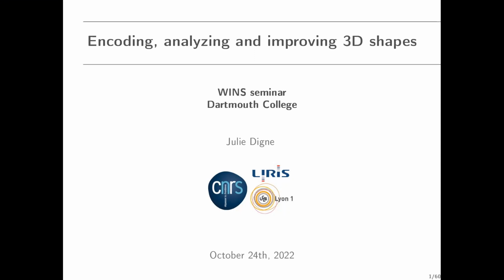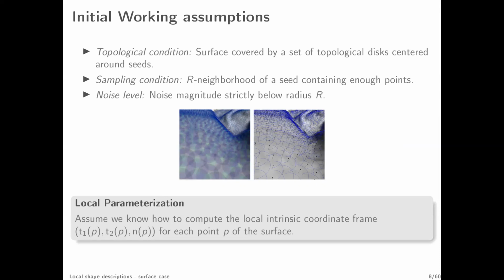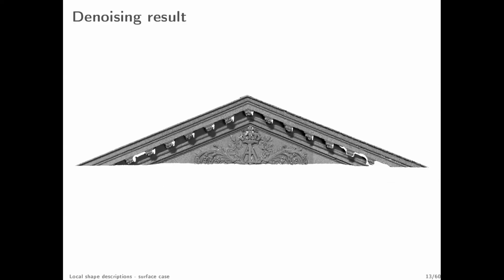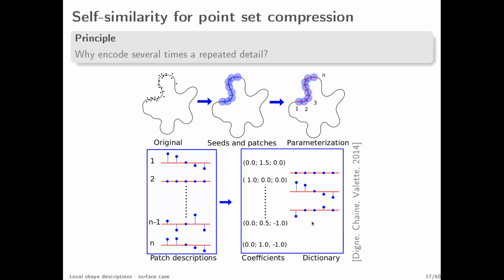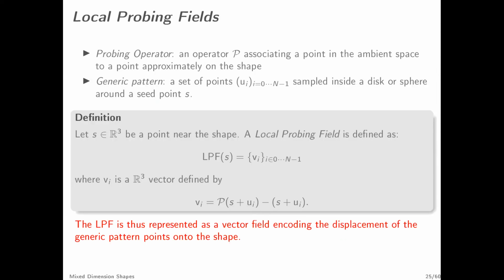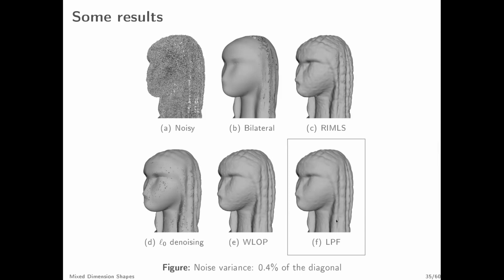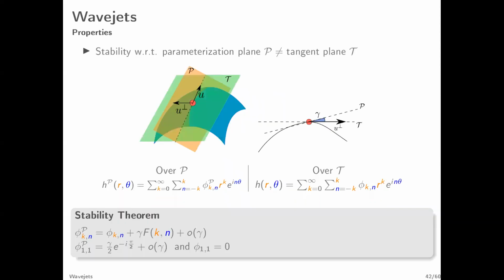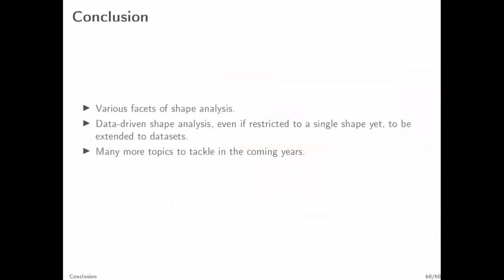Julie Digne: Encoding, analyzing and improving 3D shapes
3D shapes as they are acquired by laser scanner often are given as a set of points which can be noisy or have a limited resolution and missing data. In this talk I'll explain a series of work leveraging the self-similarity of surfaces to overcome these issues, with tools ranging from nearest neighbor search to sparse optimization. By considering angular oscillations around each point of the surface, one can deduce important properties of the surface, to improve its quality.